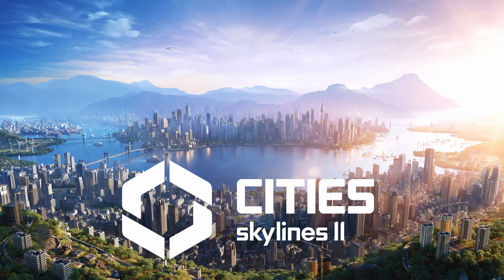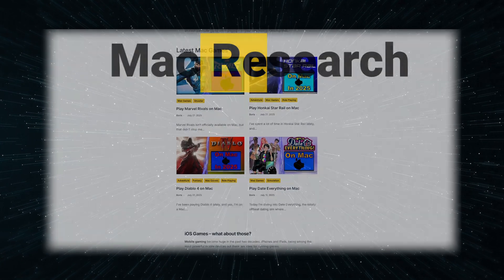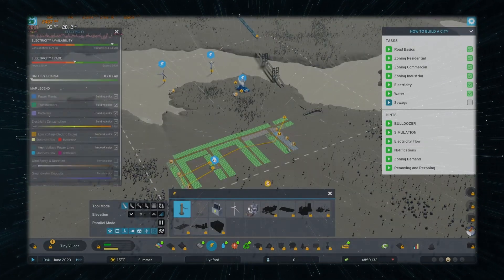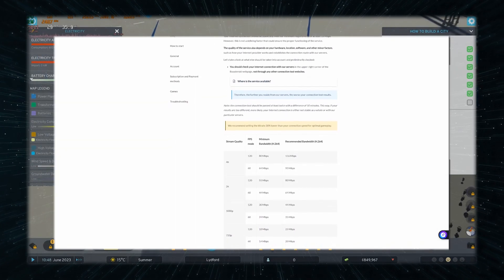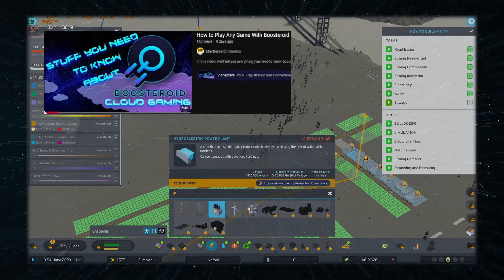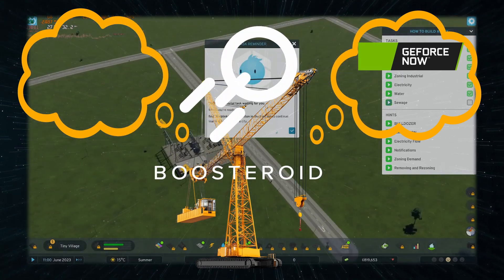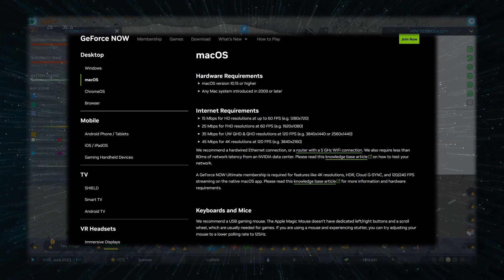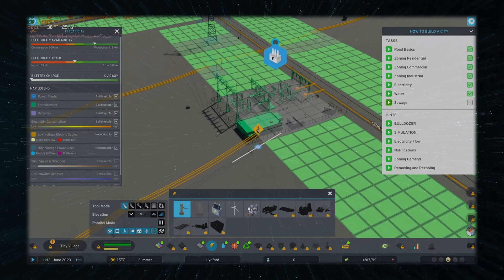Play Cities Skylines 2 on Mac in 2026 - 2 Methods That Actually Worked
We checked and confirmed that the information in this video is still valid as of 2026. For smaller updates on the ways to play Cities: Skylines 2 on Mac, we recommend visiting our web article through this

We extensively tested various workaround methods to play Cities: Skylines 2 on Mac to figure out which ones work, which don't, and which methods provide the best experience. Some of the solutions we attempted to use for this game are CrossOver, Kegworks, Whisky, Parallels, and we also checked a number of cloud gaming services like Boosteroid, GFN, and XCloud.
Out of all of them, two options worked best for us, and now we'll tell you about how to use them, what performance to expect, and how to get the best experience possible with each one.

For more detailed instructions on how to play Cities Skylines 2 on your MacBook, check out the following

*Cities: Skylines II Discounts:*

*How-to Guides:*

TIMESTAMPS

00:00 - Choosing the Best Method
00:57 - Method 1 (Our Recommended Method)
01:36 - Method 2
02:30 - Final Thoughts

This does not affect the price you pay or the opinions we share. Any sponsorships are clearly disclosed at the top of this description and within the video. We do not accept paid promotions or charge developers for coverage - everything we recommend is based on actual testing and results.